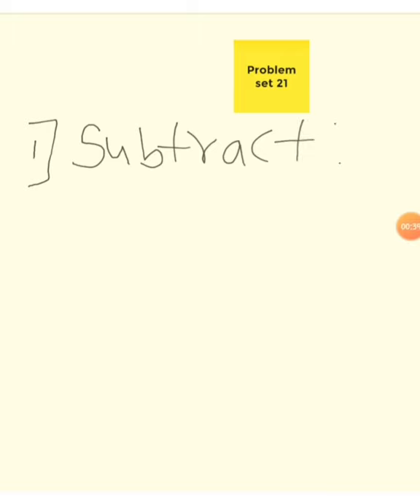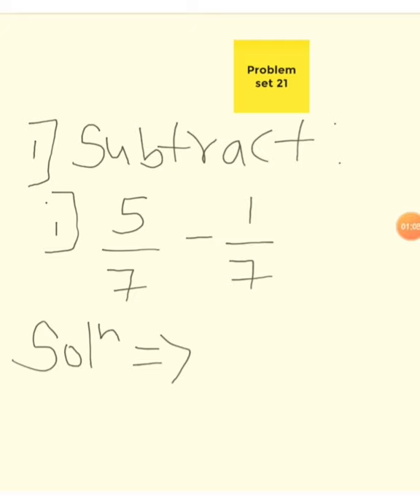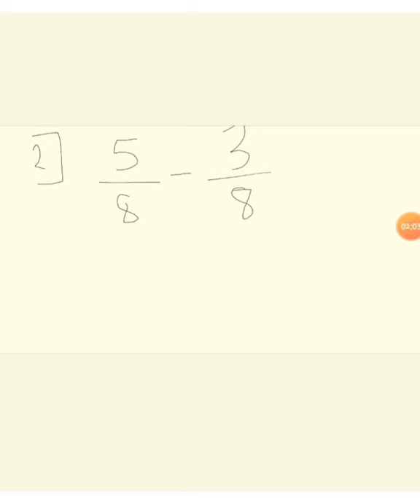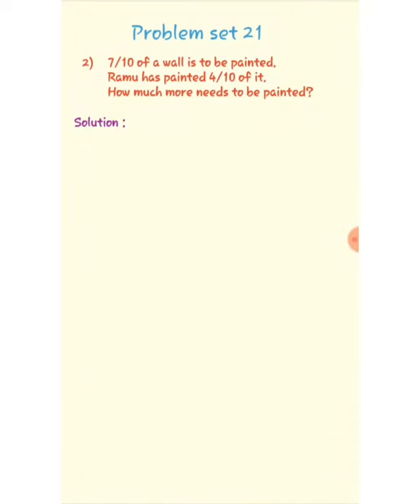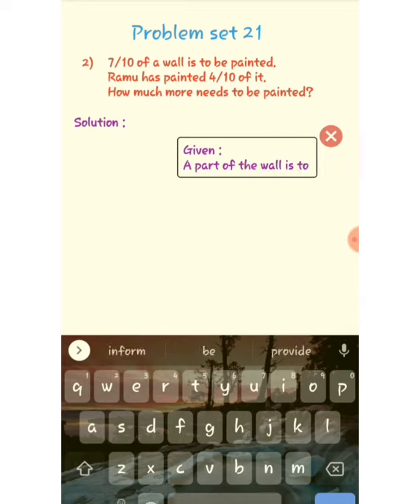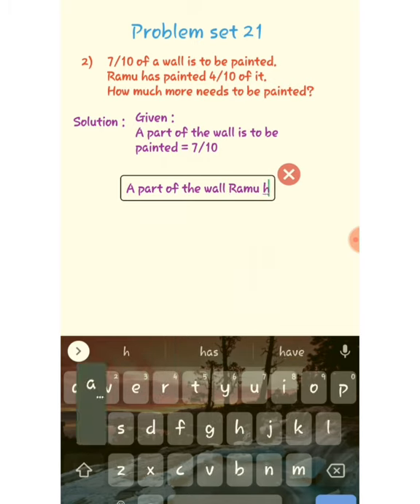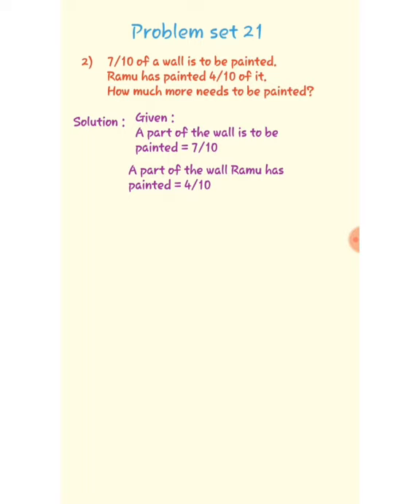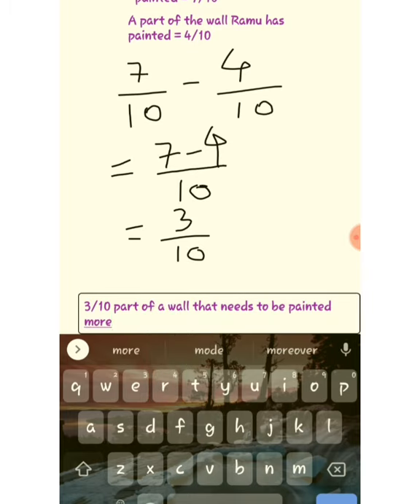Maths - Problem set 21 (Fractions)